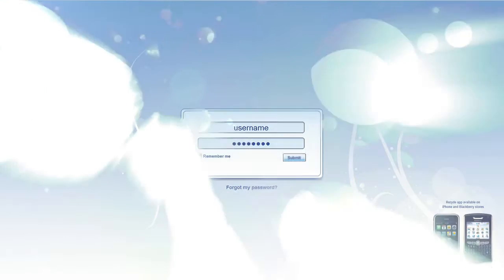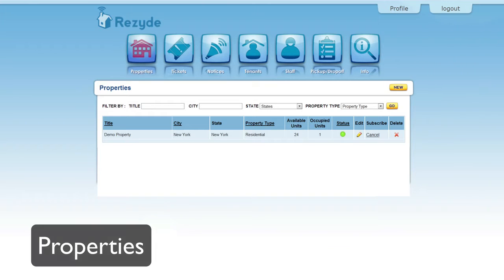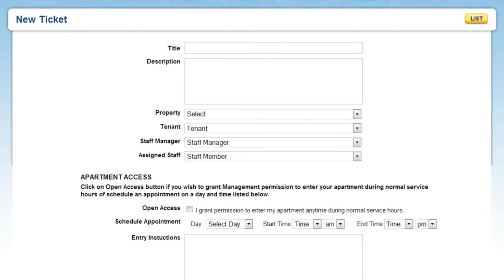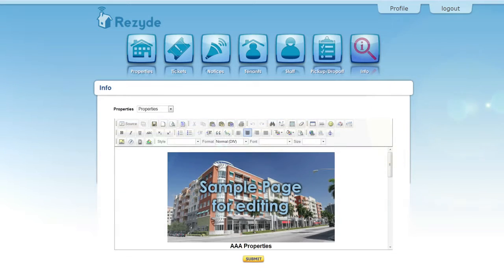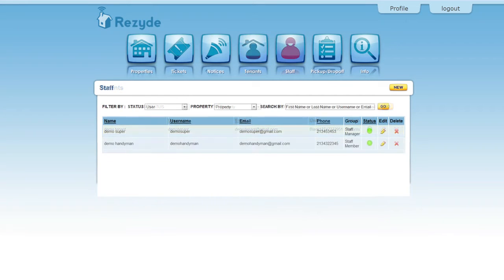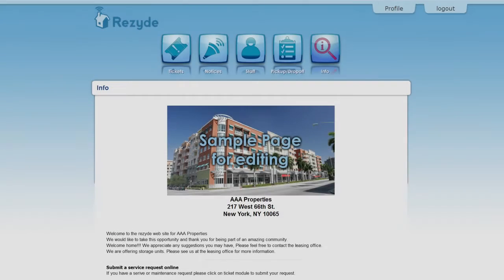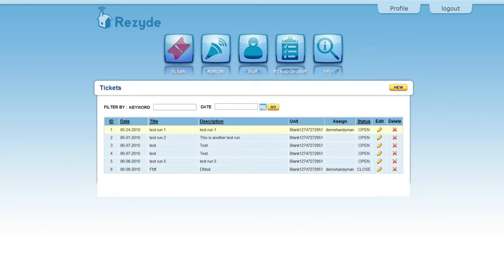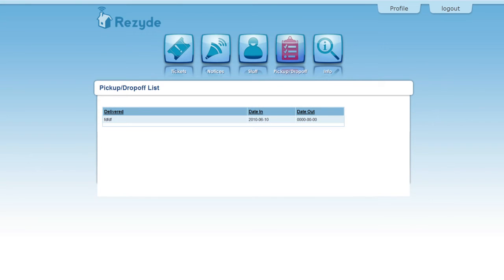Rezyde Demo - Online Property Management Software Simplified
Rezyde is an online property management software company. A cool cloud based SaaS application for property managers to manage complaints by their tenants in an effective and simple manner.